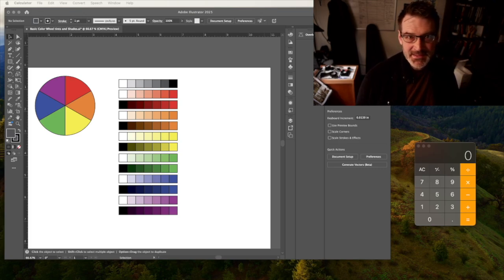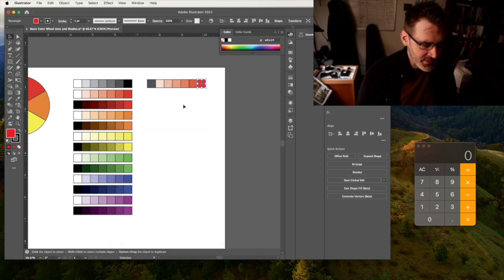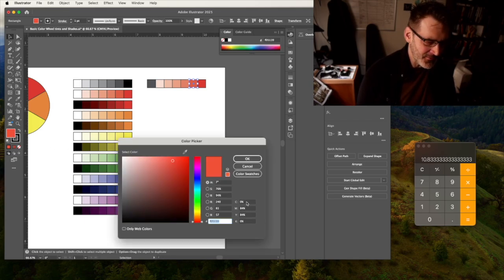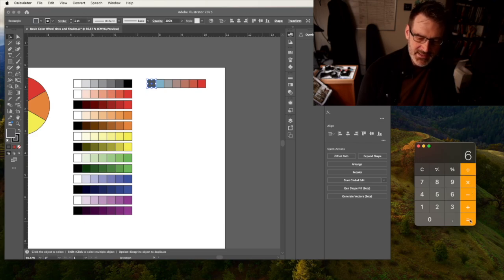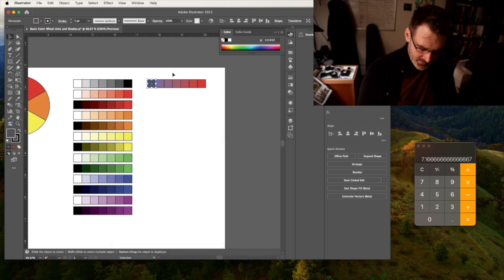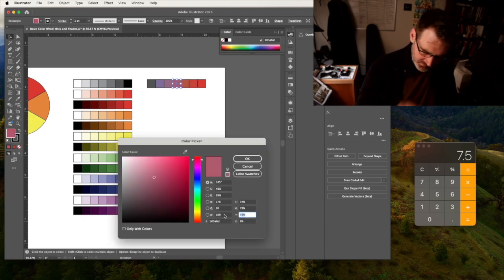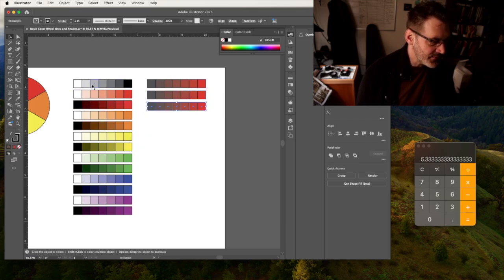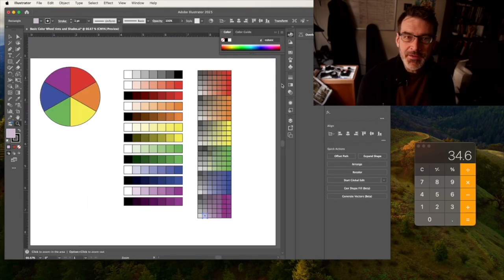Design Studies: Dealing with Grey Tones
In this video we continue our study of basic digital color theory by examining how pure hues gradate to grey tones.